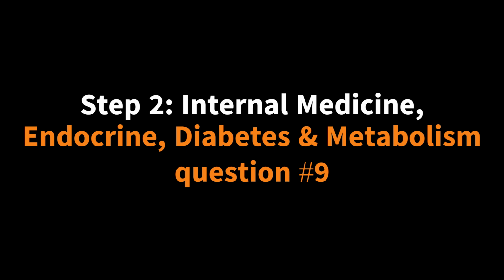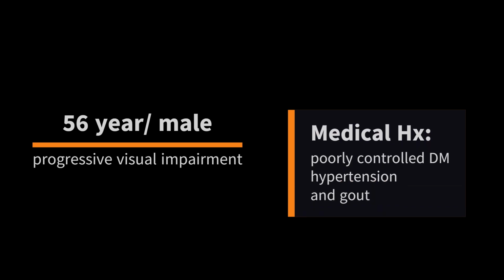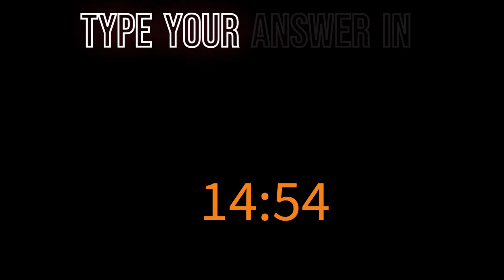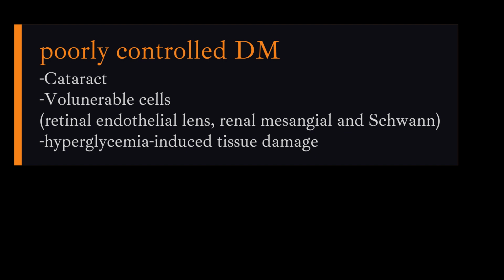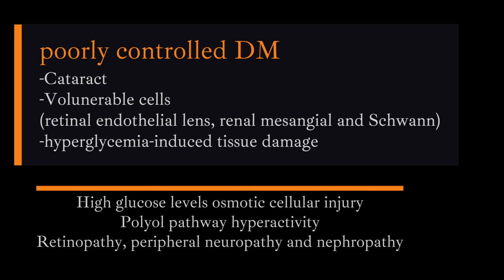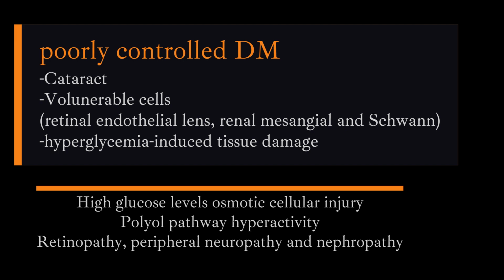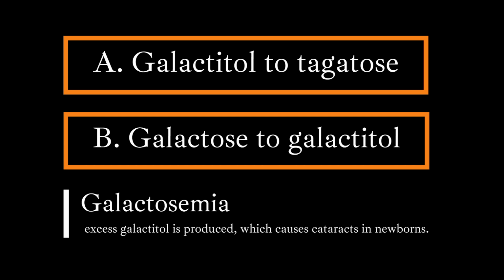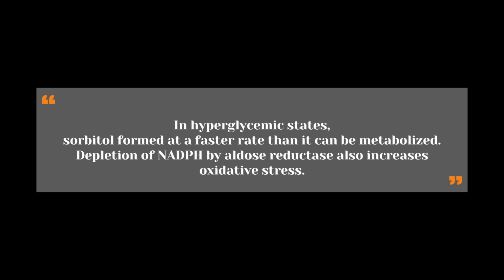usmle step 2 ck Internal Medicine, Endocrine, Diabetes & Metabolism. question number 9